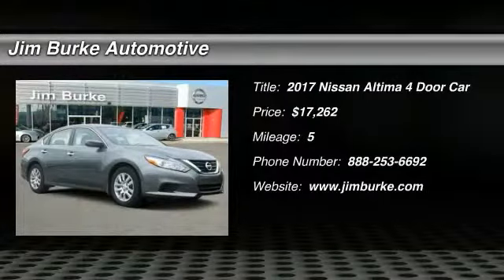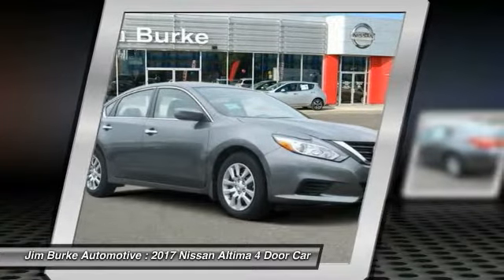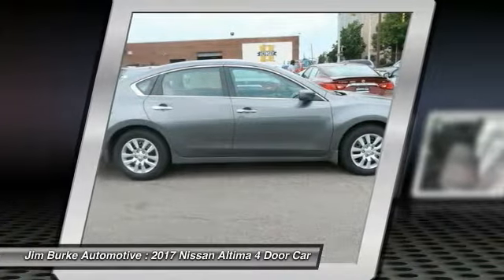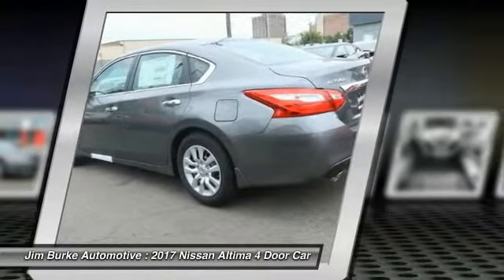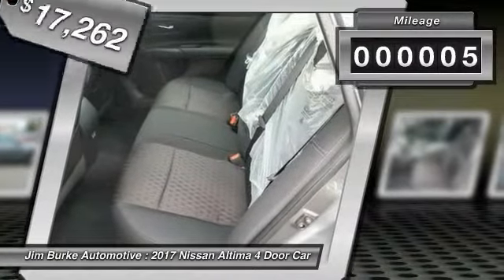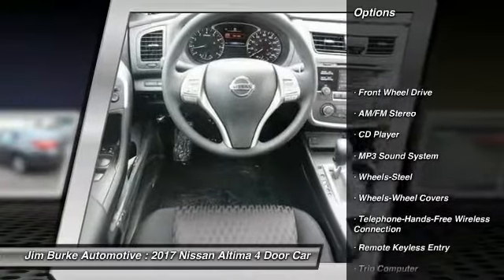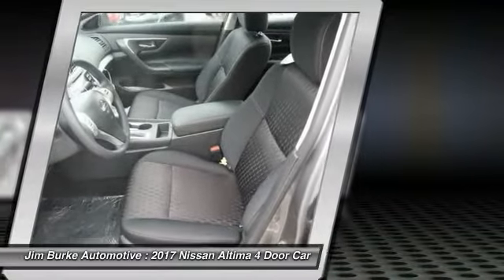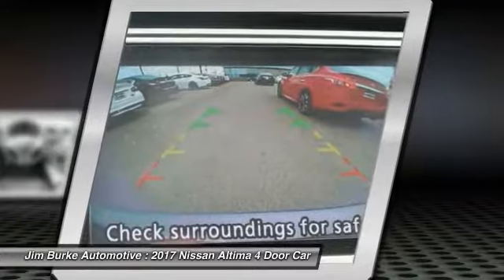2017 Nissan Altima Birmingham AL NI17872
2017 Nissan Altima 2.5 S

*Bluetooth* *Automatic* *Keyless Start* *Security System* *Popular Color* *Fuel Efficient* *Call Dealer to confirm availability, and schedule a hassle free Test Drive.* All of our vehicles are researched and priced regularly to ensure that you always receive the best overall market value. Be sure to call us to confirm availability and to schedule a hassle free test drive! BACK by popular demand, FREE Oil Changes & Wiper Blades for LIFE!  ALL Customers, parts and labor included!